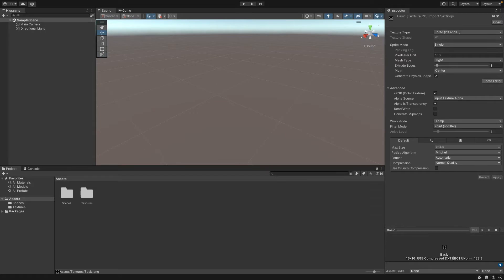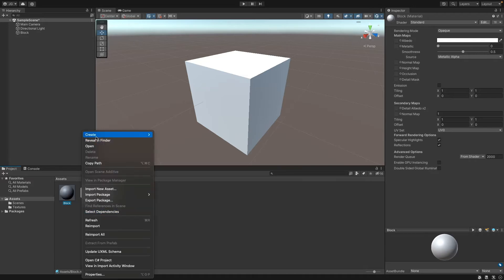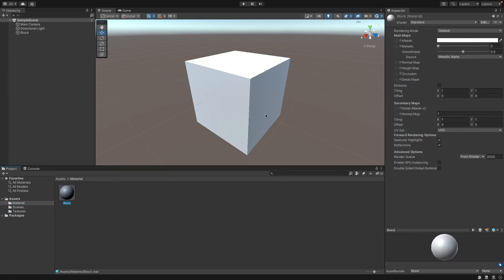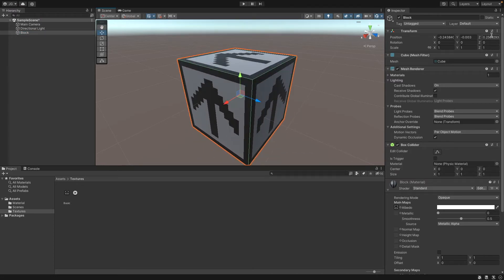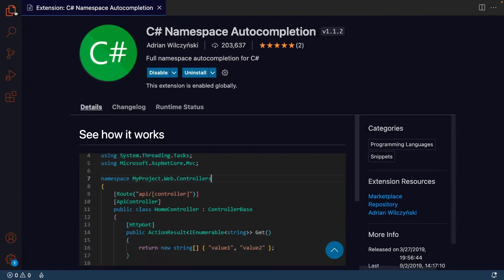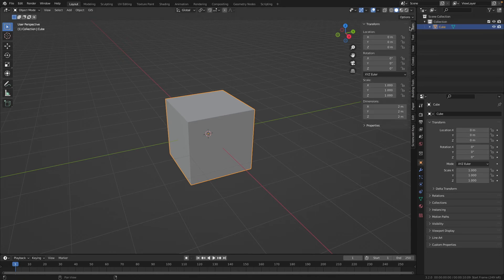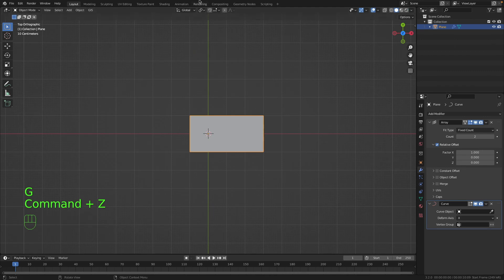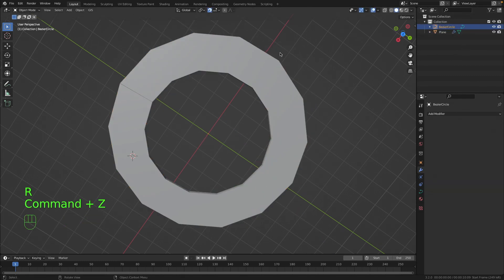Z AX (episode 3)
In this video, I Will be setting up some of our tools, we will also be setting up the unity scene for episode 4.